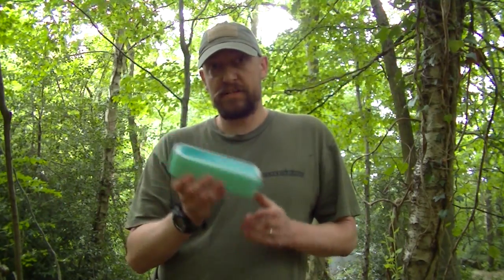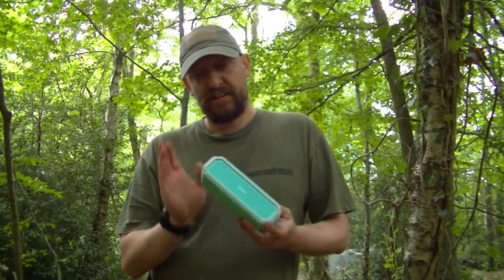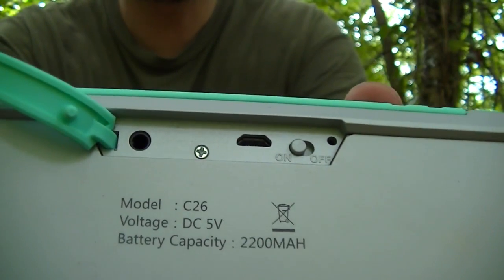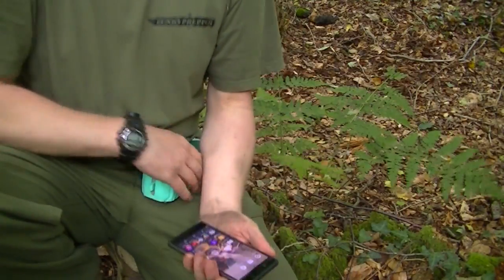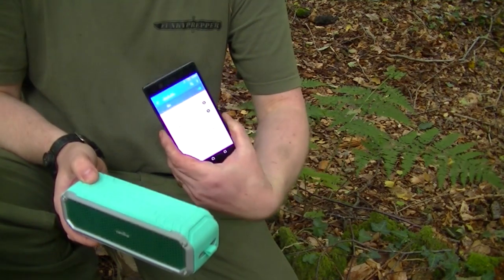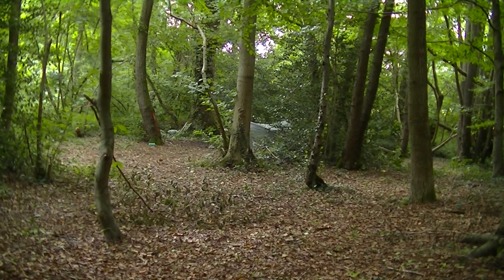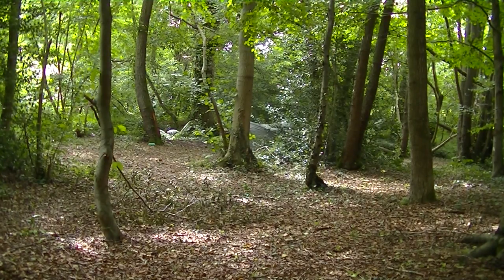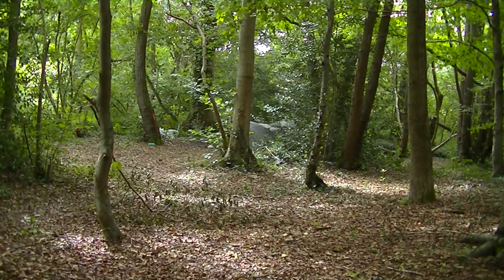Bluetooth Speaker for Hunters and Preppers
Send me a tip - works on replay

Powerful Sound - Implemented with 10W total acoustic drivers and ultra-portable size produce a wide audio spectrum. The newly designed passive radiator could provide strong bass without distortion even at highest volume
Never Let The Beat Drops - Max Audio can last up to 12-hours, where you can enjoy the non-stop music from dusk till dawn，Recharge in just 4-5 hours with included micro USB cable
Water Resistant And Sand Proof - Safeguards the subwoofer sound speakers against water submersion, plus dust and other small particles, so you can listen to music both indoors and outdoors
One-Click To Turn On Flashlight - used as a spare flashlight for outdoor enthusiast to light up the night in case of a power outage or spice things up during a bonfire party; Sturdy carabiner for you to clip it onto your backpack, bicycle etc
Bluetooth Speaker 4.0 Technology - Compatible with all Bluetooth-enabled devices, include iPhone 7 & iPhone 7 Plus, Instantly connect to your smartphone from up to 66 feet away. It reconnects automatically to the last device used